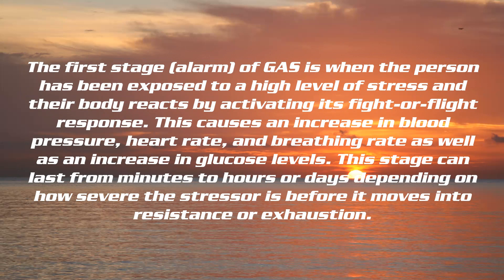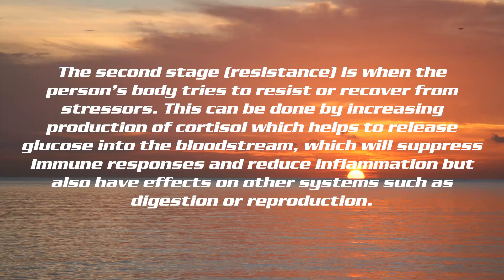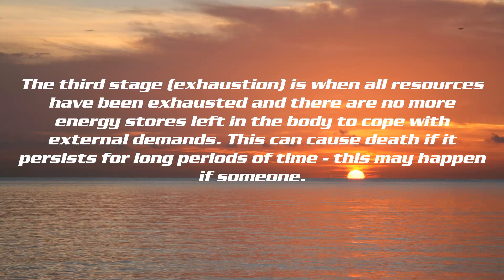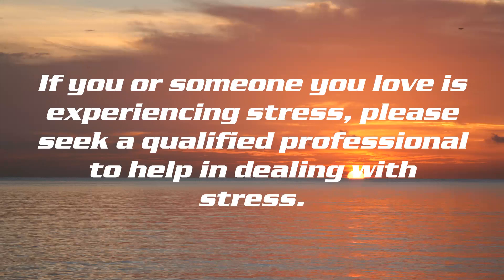General Adaptation Syndrome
General Adaptation Syndrome - some information.

depression you are not alone
mental health